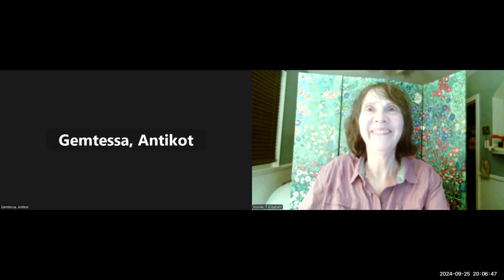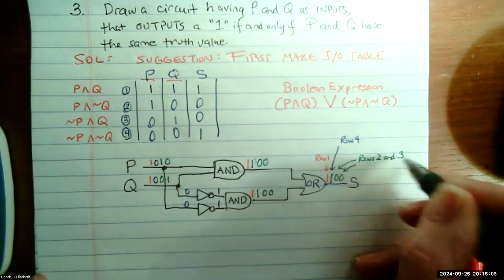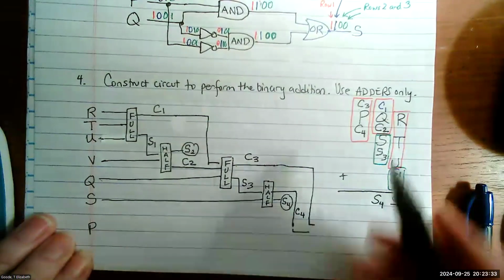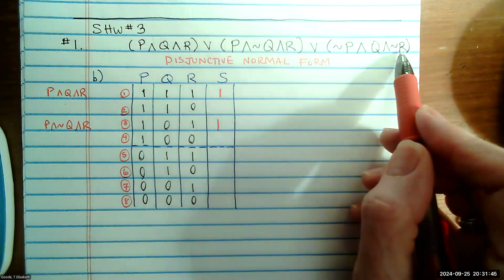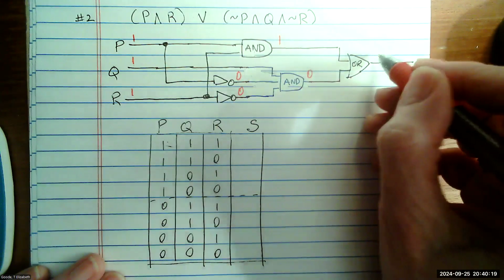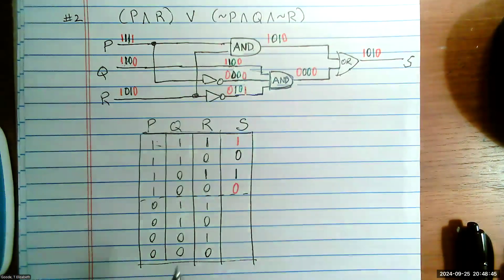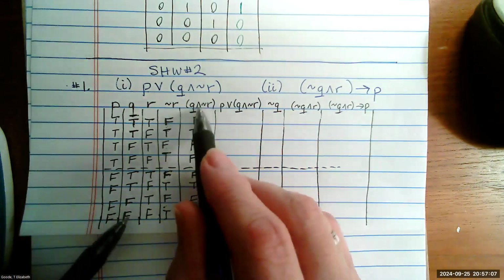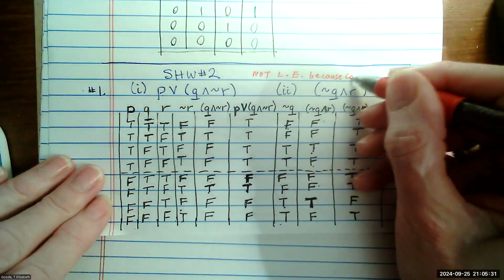MATH 263 Office Hr 09-25-2024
Problems from SHW 3
Problem from SHW 2